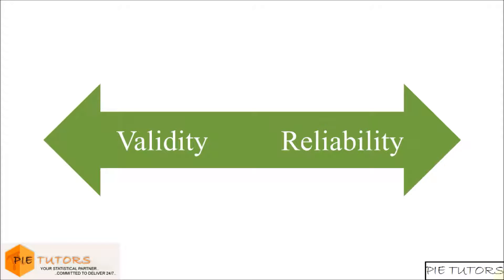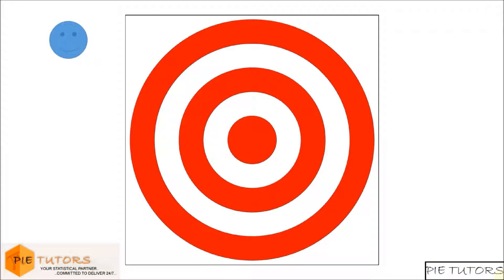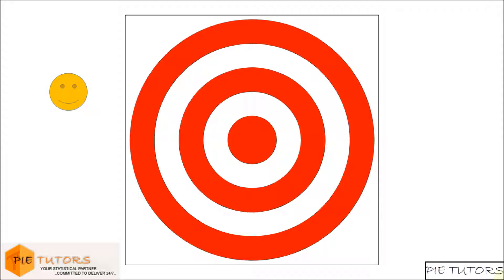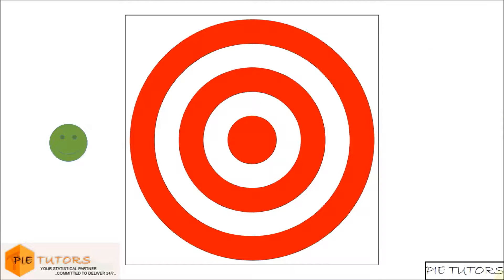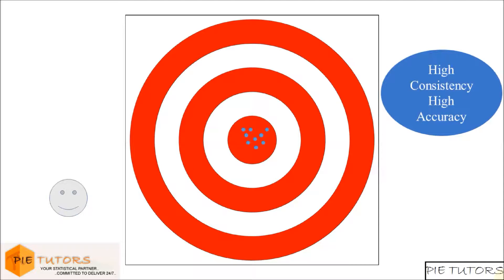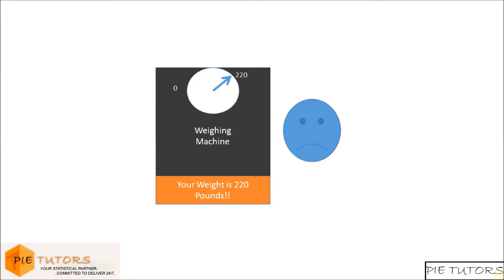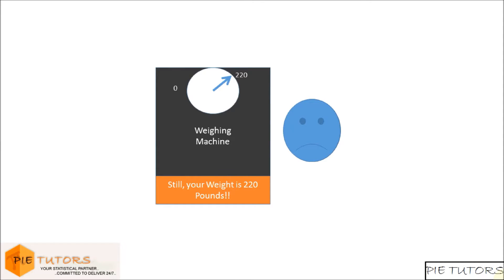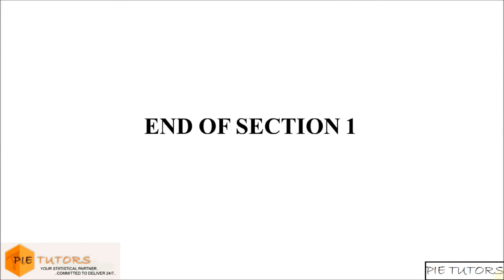Reliability and Validity for Novice Researchers (Part 3 of Course)